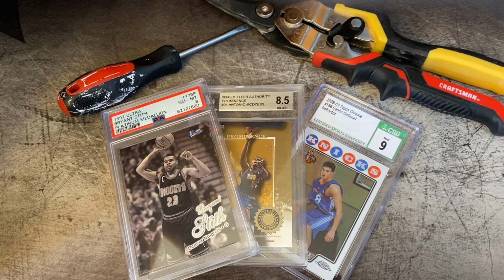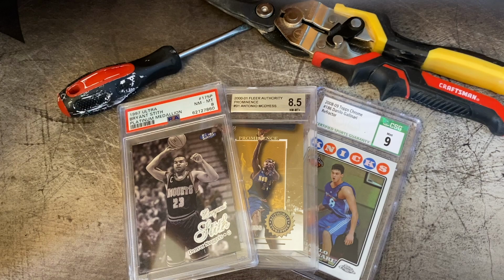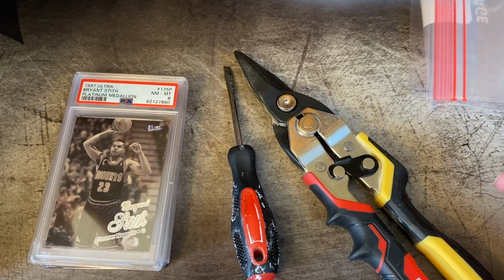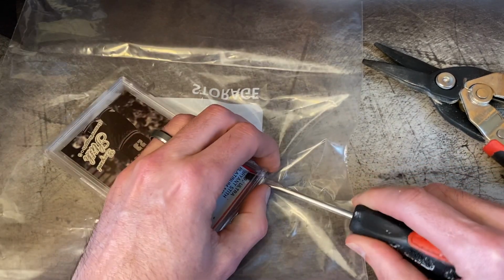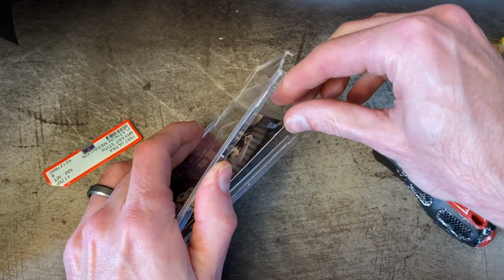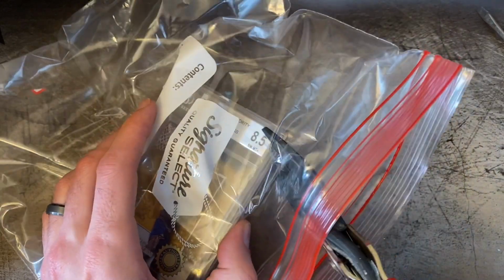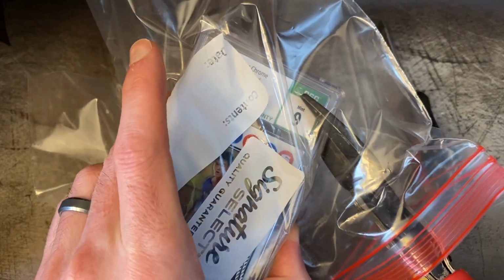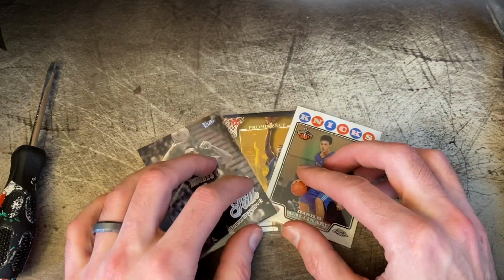Cracking Graded Card Slabs - PSA, BGS, CSG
Today we'll be going over a safe technique to crack your graded cards out of their slabs.

"WE DESTROYED a 1952 MICKEY MANTLE. PSA SLAB!

• Intro 00:00
• Reasons you might want to crack your slabs 01:13
• A word of caution 02:30
• Tools you'll need 03:03
• PSA slab 04:40
• BGS slab 09:32
• CSG slab 12:27
• Outro and final thoughts 14:00